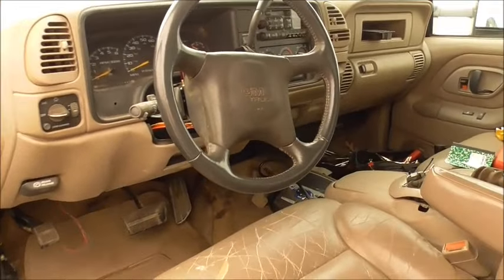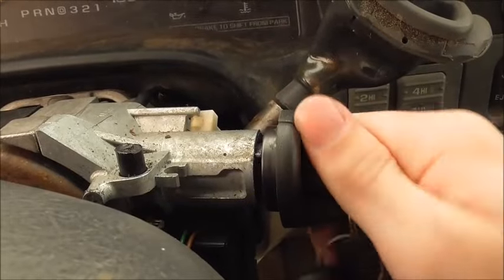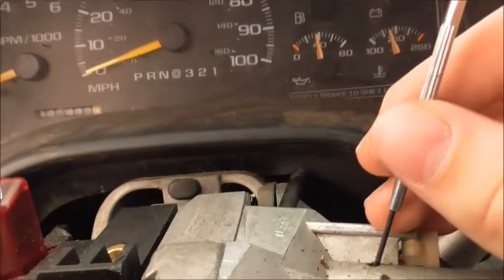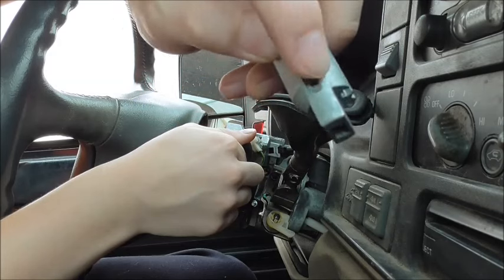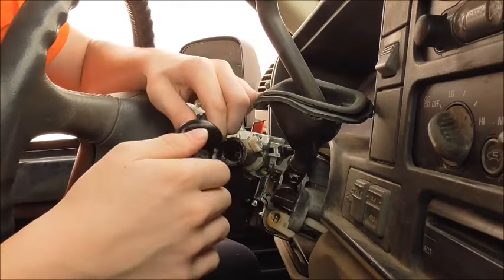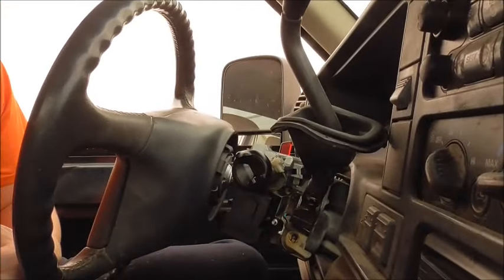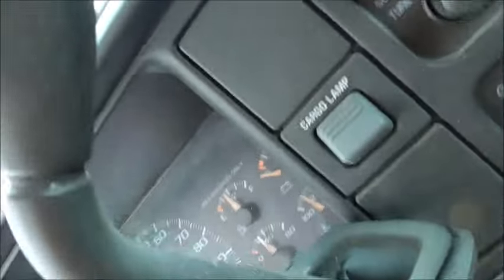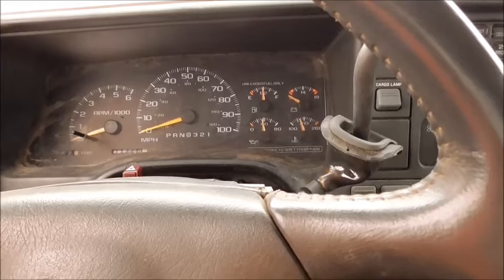Ignition replacement on 95-98 gm trucks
i keep on calling it a key whatever well it was the ignition i just couldn't think of what to call it. The old ignition was weird because it wouldn't work like at all with the covers on but took them off and it seemed to well although if-ish. I had a brand new i had bought and just decided to put it in anyway so the next person who owns it won't have a hard time.